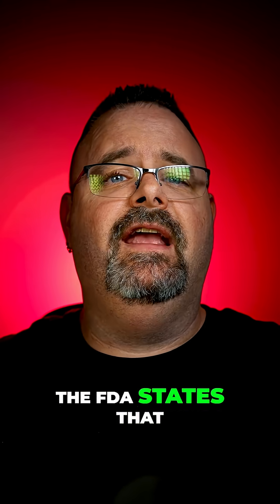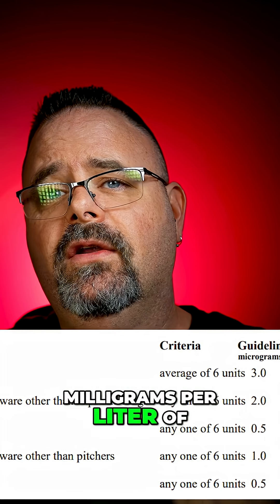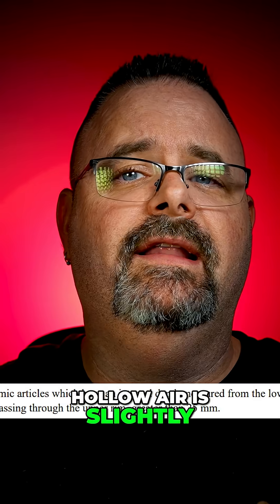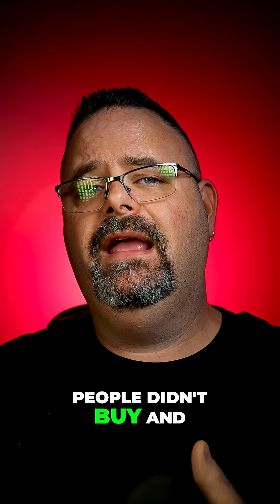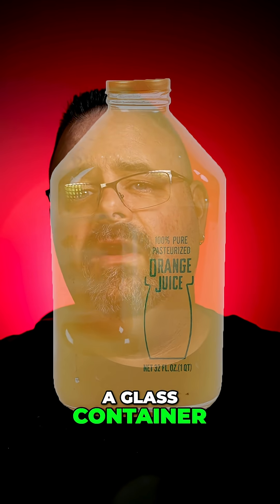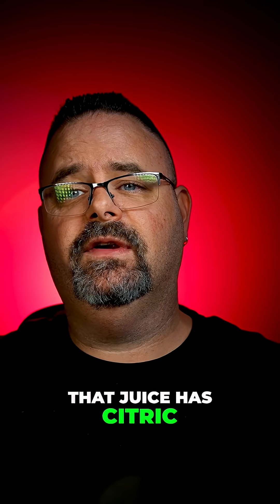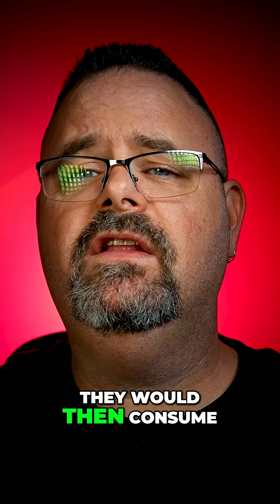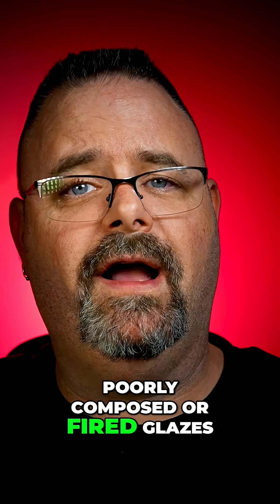FDA Lead Limits in Ceramics | Ceramic Materials Workshop